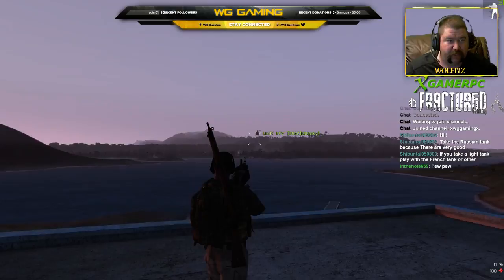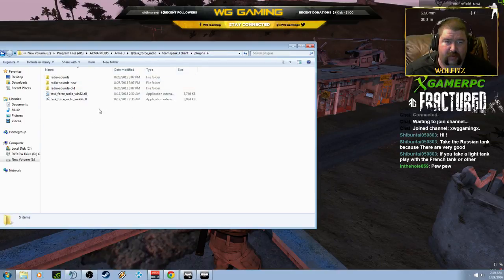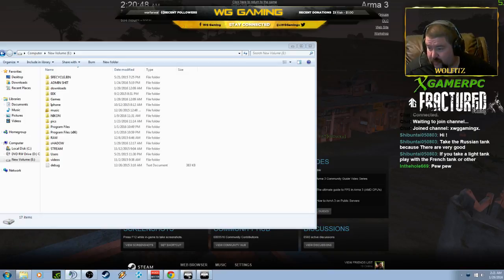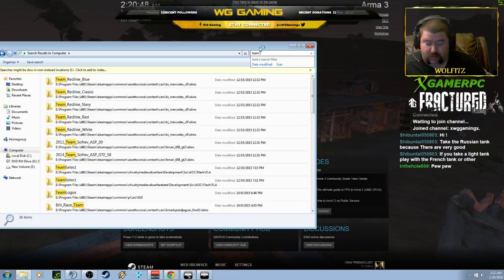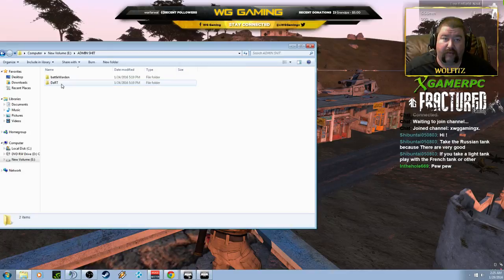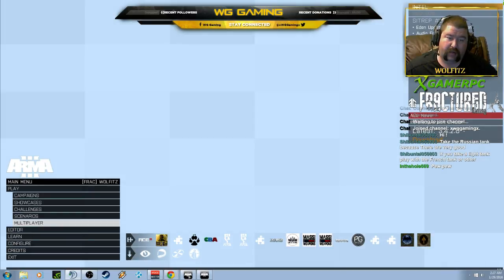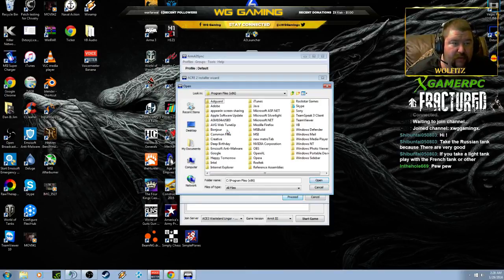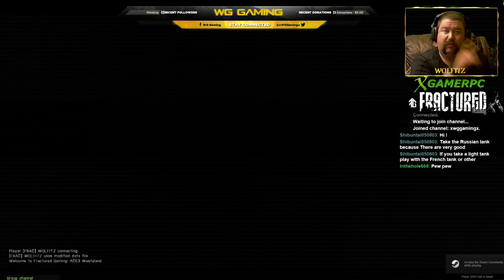ROAD TO 300 ACE ARMA 3 (Part 9)